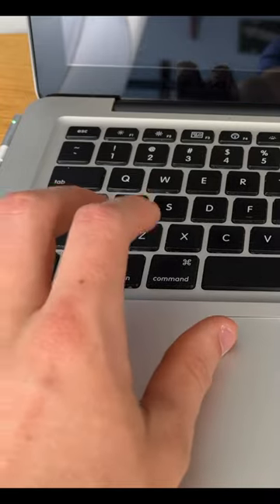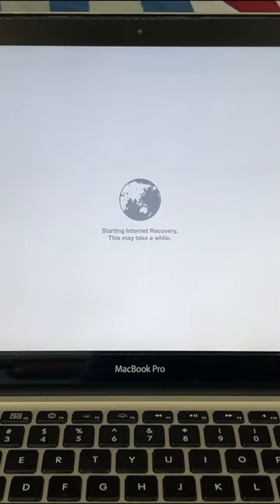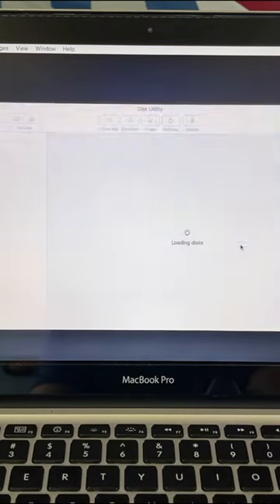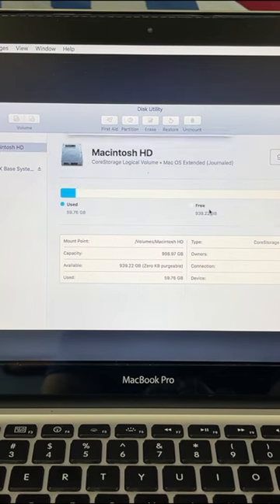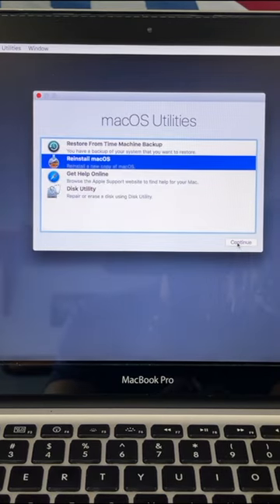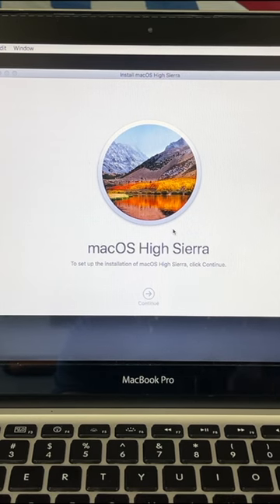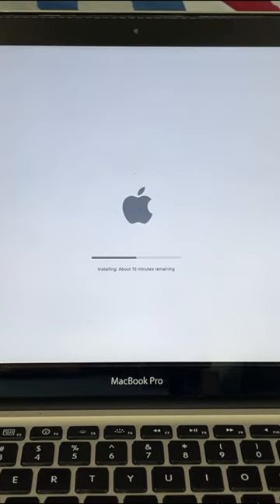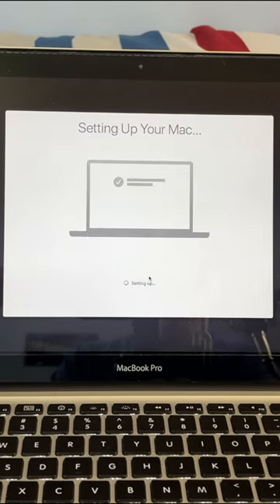Fix Macbook Problems! Fix the Questionmark!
Resetting the MacBook Pro to fix the infamous question mark error.